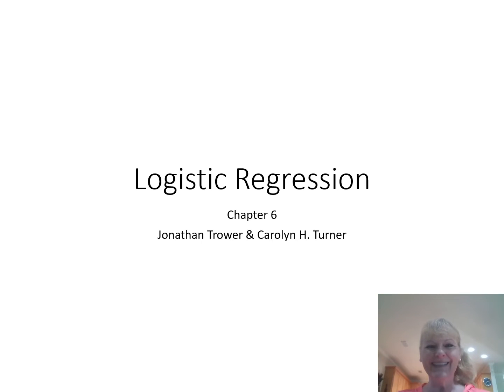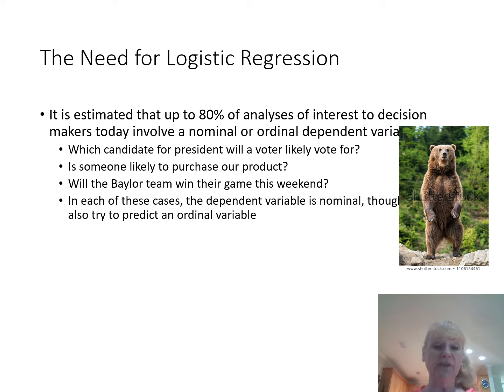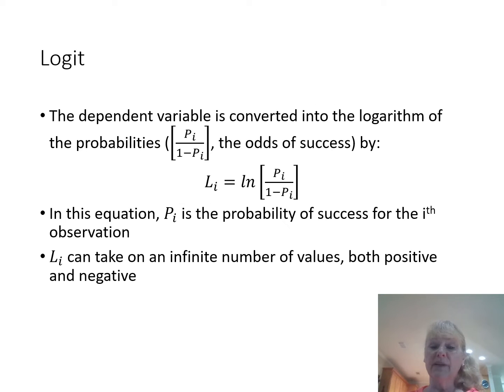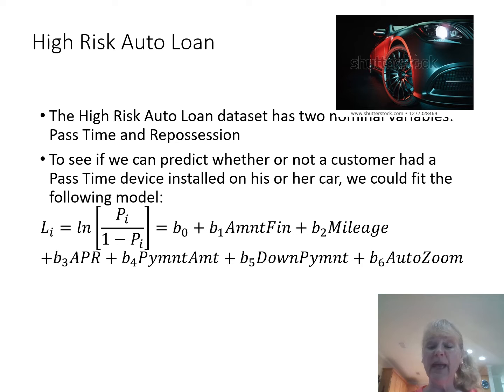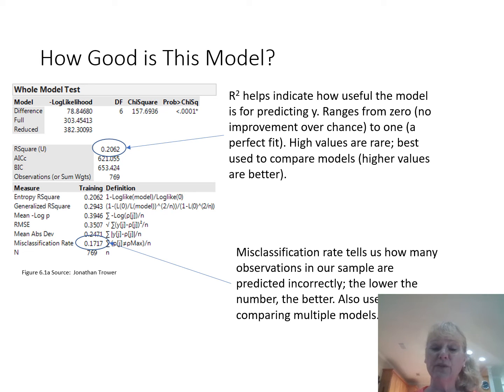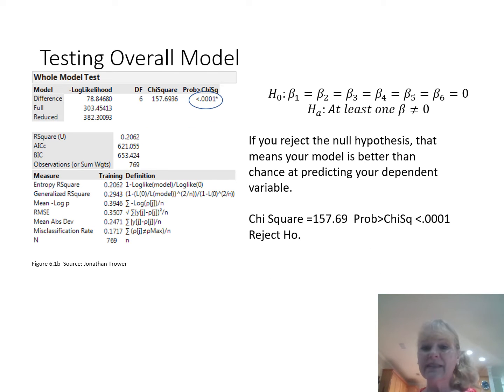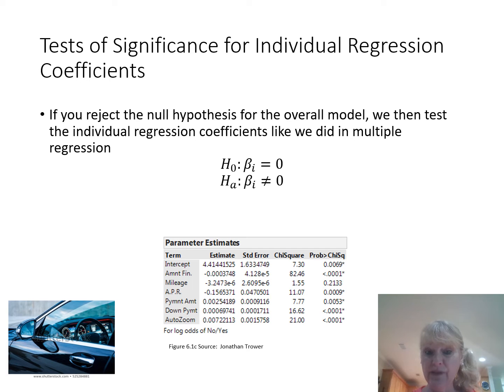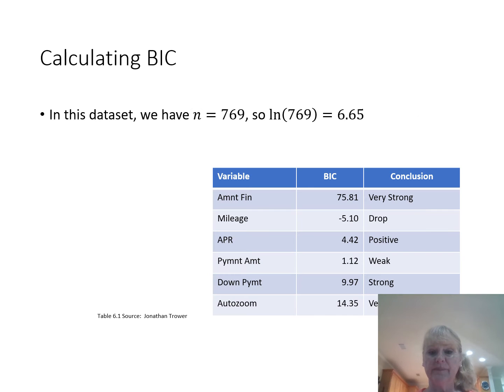Ch6LogisticRegression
PowerPoint explanation of Logistic Regression